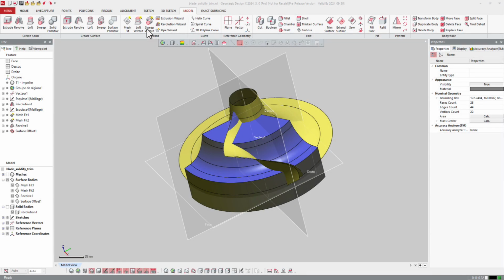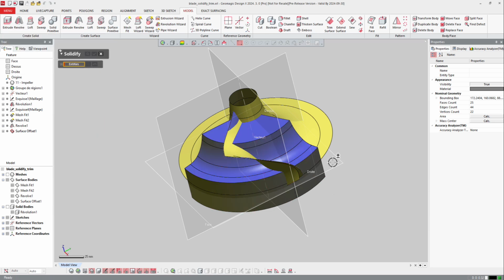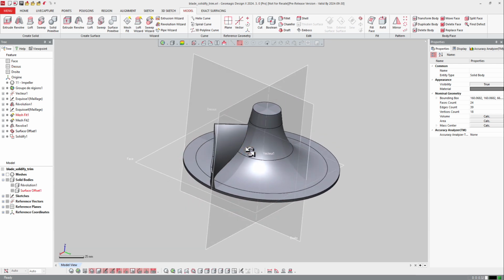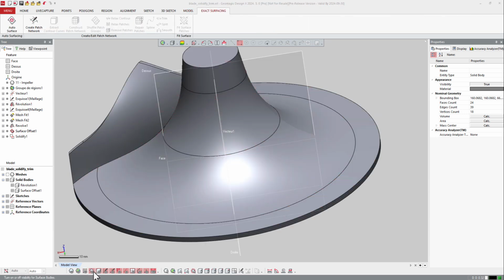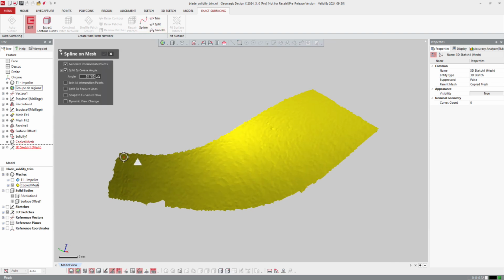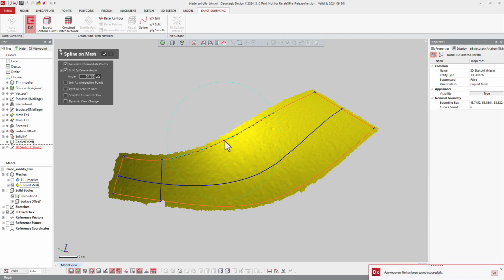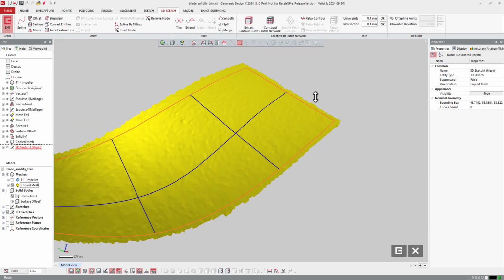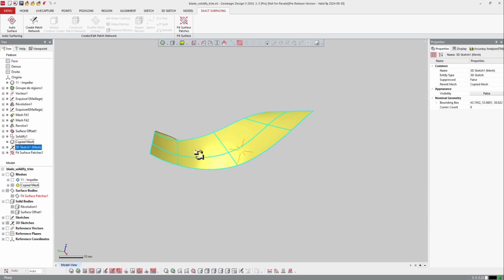Advanced Surface Tools | Geomagic Design X Tutorial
This tutorial covers how to use Fit Surface Patches and Solidify, two of the advanced surface tools available in Geomagic Design X Pro.